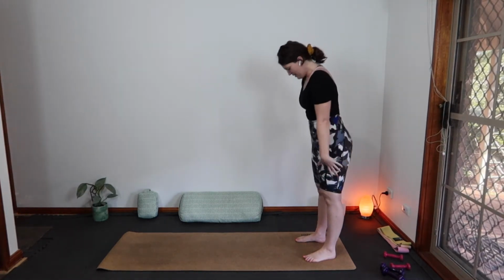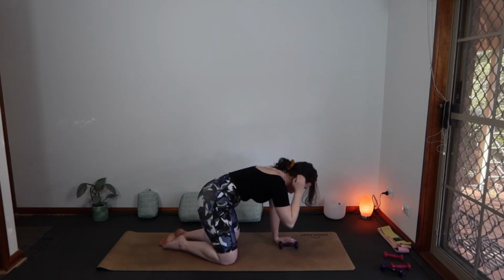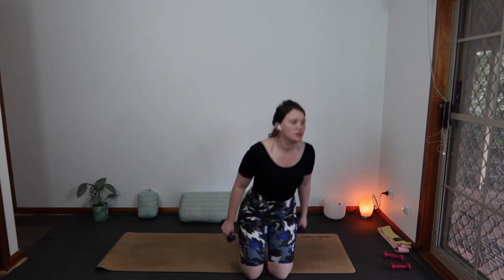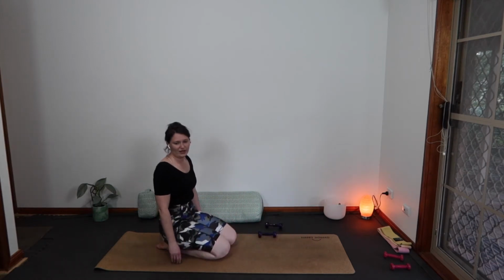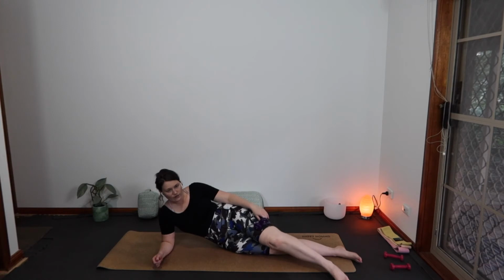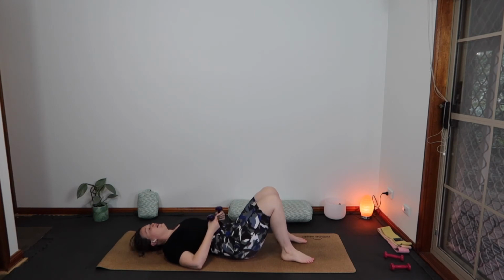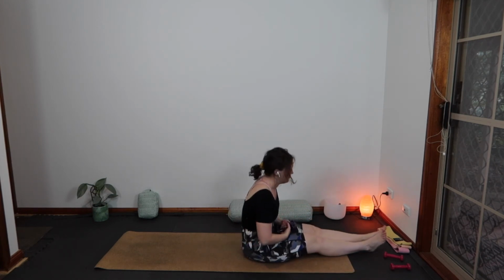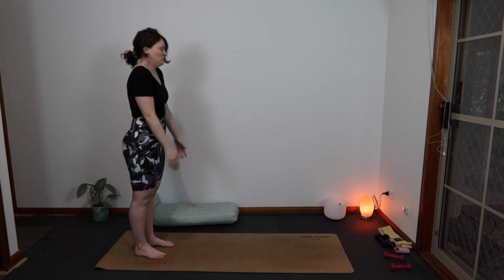Burn Pilates Replay - Weights Series 3/3 Mat Pilates | Tegan Barton Pilates | Recorded Live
Your Wellbeing Journey: Free Pilates Recordings for All Levels!

These videos are from live Zoom recordings.